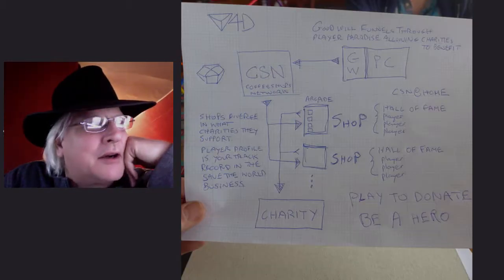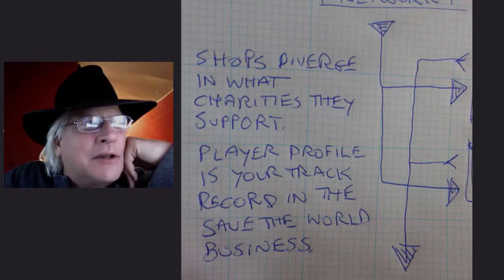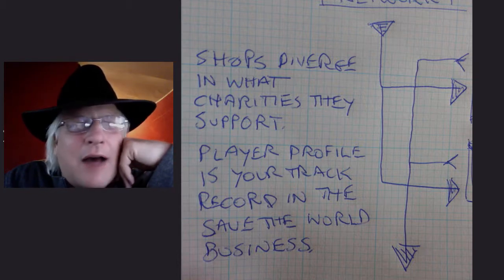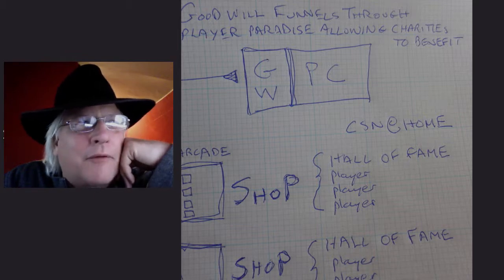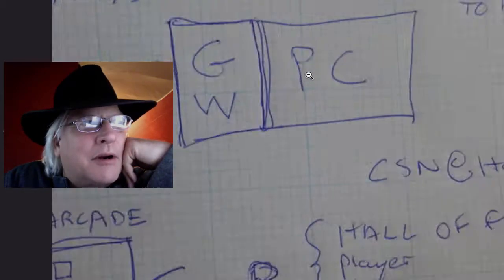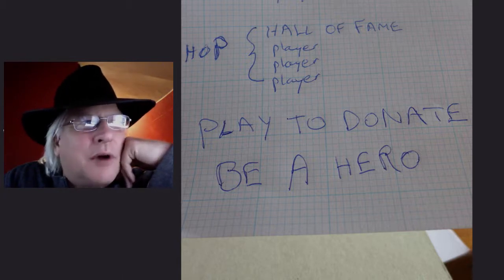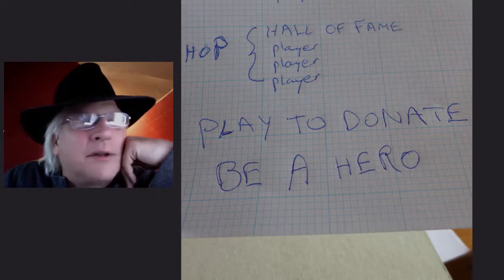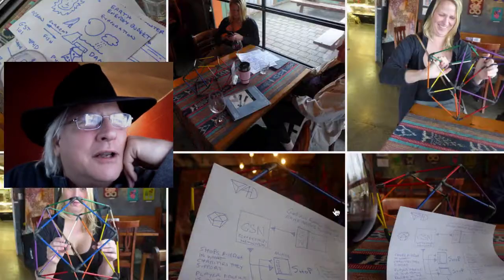CSN Business Model